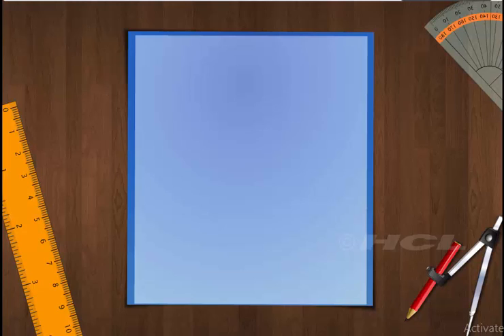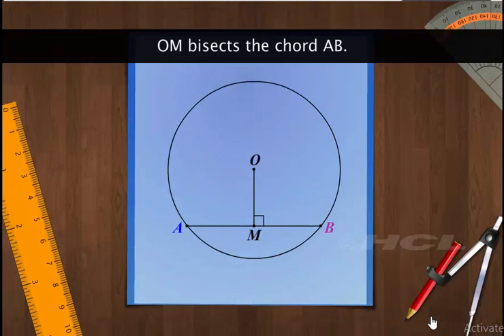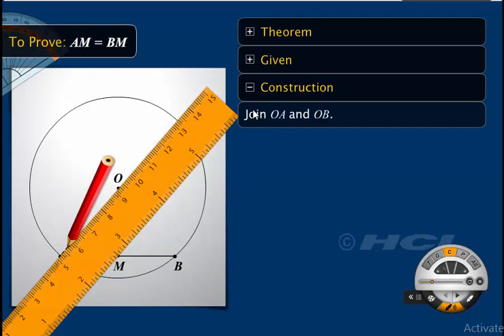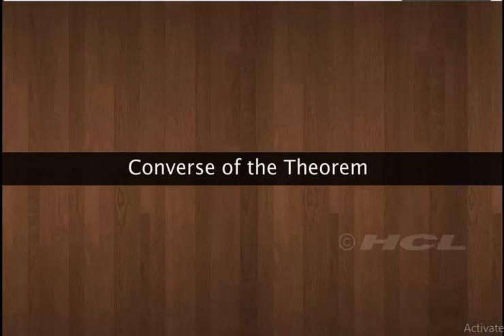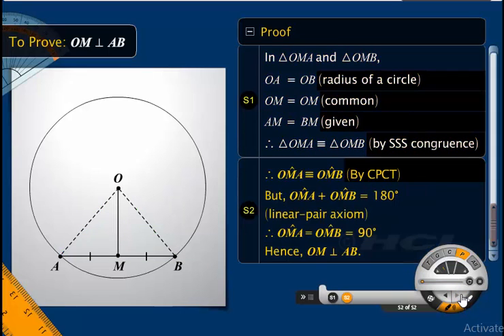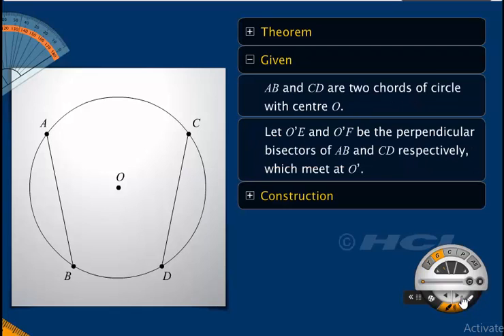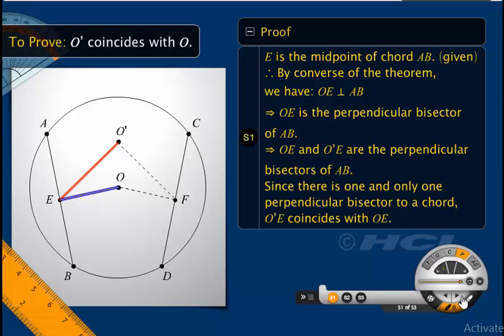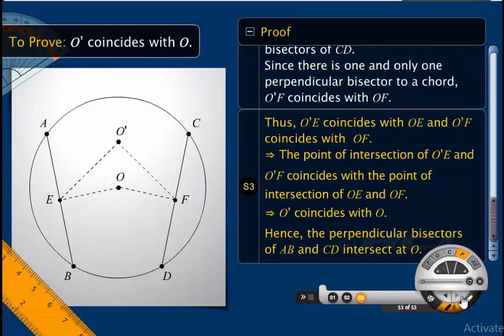Perpendicular from Centre of Circle to a Chord